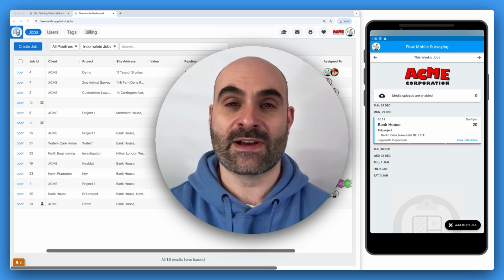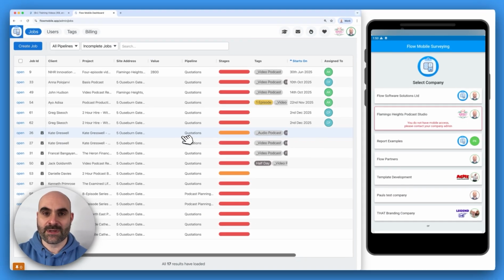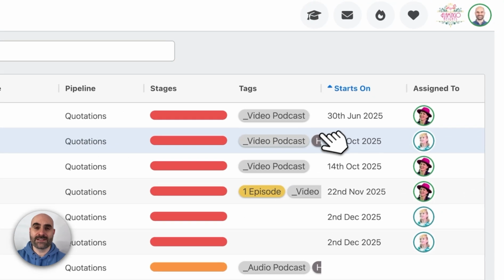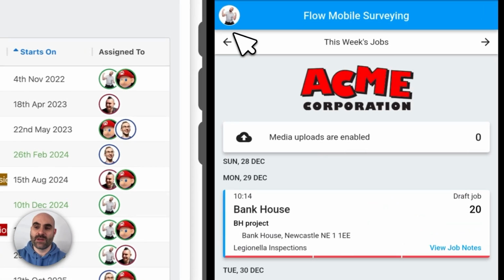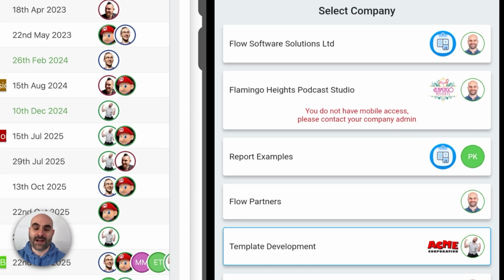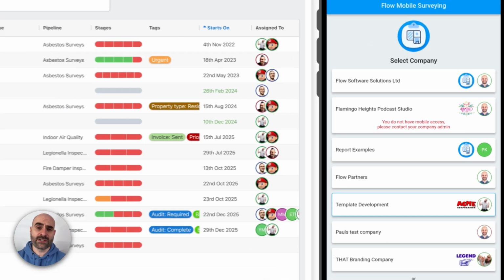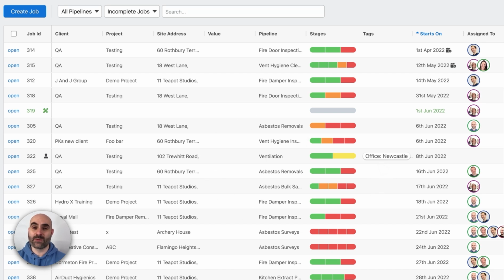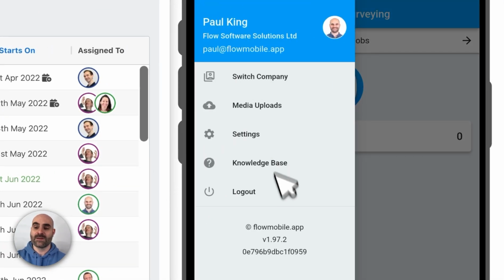Switching Company Accounts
This is a great time saving feature for subcontractors and saves you having to log out and back in again.

TIMESTAMPS
0:00 Switching Company Accounts
0:13 Access Requirements
0:39 Requesting Access to Another Company
0:50 Switching Companies | Dashboard
1:34 Avatars and Logos For Easy Management
1:58 Switching Companies | Mobile App
2:19 Access Levels Required
3:25 Requesting Access
3:57 Next Steps → Contact

📱 Flow Mobile Surveying lets you create high-quality asbestos survey reports in minutes, meaning you can complete 90% of your survey on-site using your Android or iOS mobile device and have more time to focus on what matters.